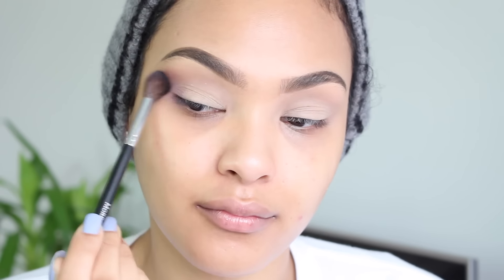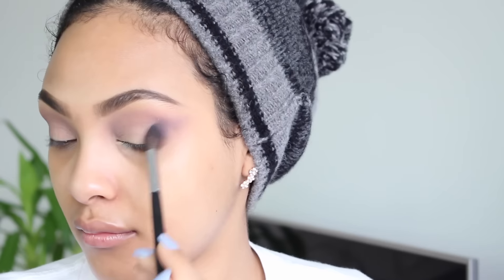LILAC-SPRING INSPIRED TUTORIAL (FAV LOOK EVER!!)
I recently launched my own clothing company Chinutay & Co.
Shop and get Inspired! check out my blog and 'The Classics' Collection!

Camera used: Canon T5i with Standard 18mm by 55 sense

 All opinions are, of course, honest and my own.